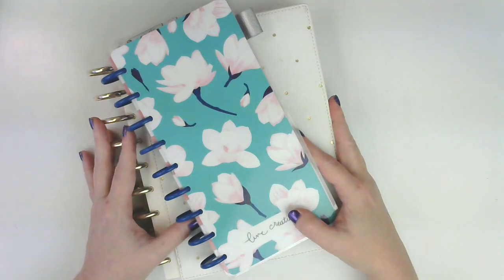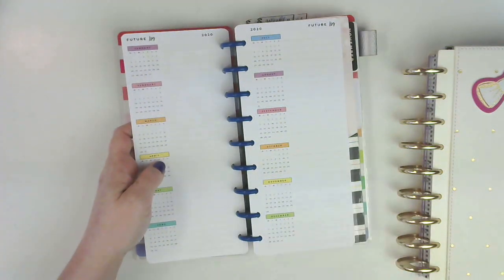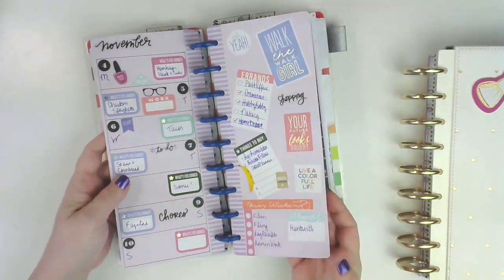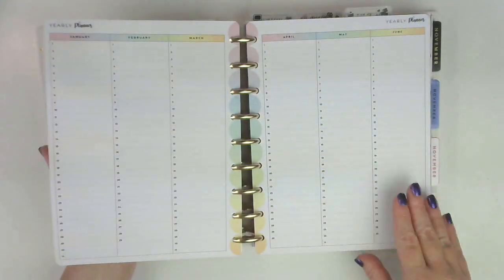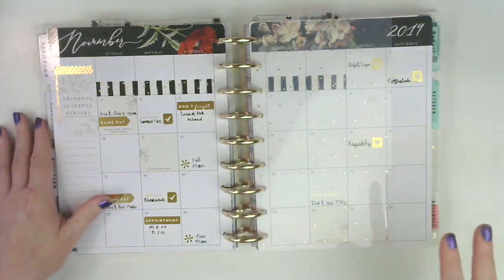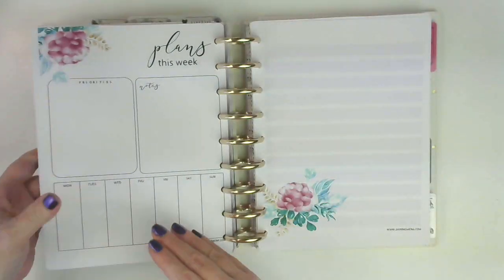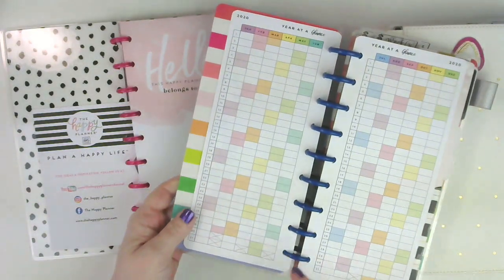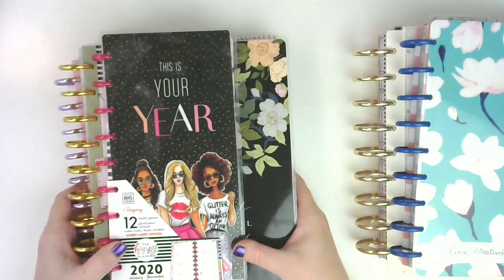Planner Flip Through | After the Pen | November | The Happy Planner | Happynichi | Frankenplanner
Hi Everyone!

So here is my after the pen flip through of my Happy Planner Frankenplanner, with the dashboard layout, monthly dashboard layout, and much more.

XOXO,
Nicole

Hourglass Planners: